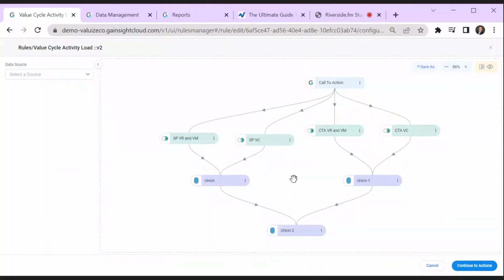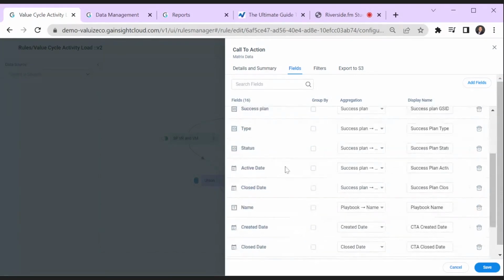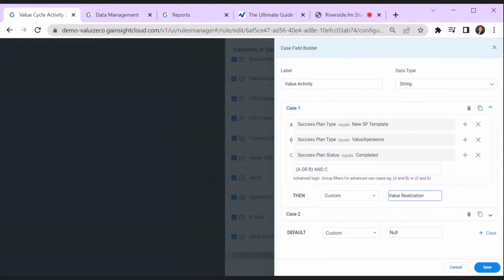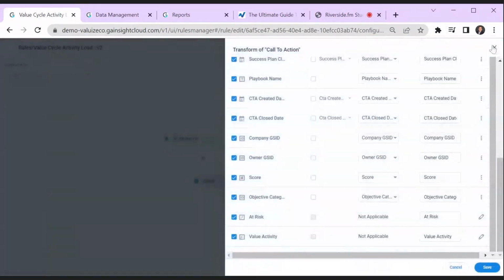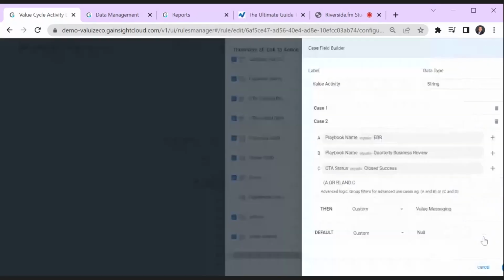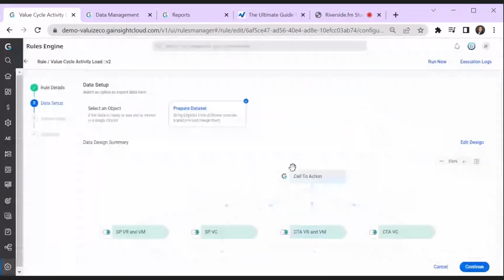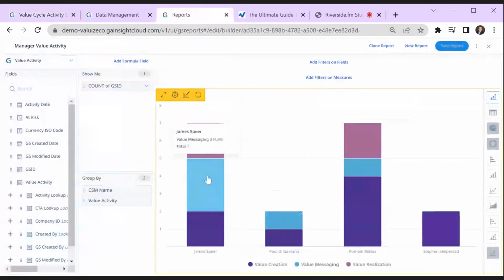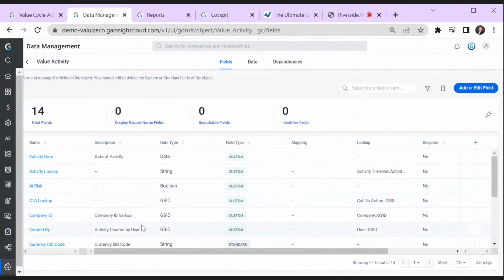Persona-Based Vertical Reporting & Dashboards in Gainsight (Part 2)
Welcome to Valuize Your Gainsight Experience, a series where we show you how to implement, adopt and drive value from Gainsight’s key features and capabilities.

In part 2 of this 2-part series, Valuize’s Systems Consultant, James Speer, explores how you can leverage Gainsight’s rules and data management features to generate value driving insights that help you reduce churn and accelerate Net Dollar Retention in your organization.

For more expert advice on how to maximize the value and impact of your Gainsight investment, download The Ultimate Guide to Succeeding With Gainsight CS